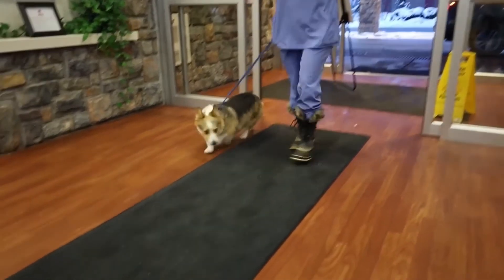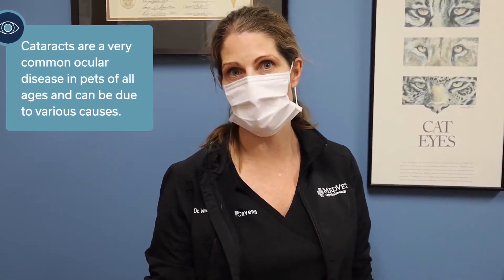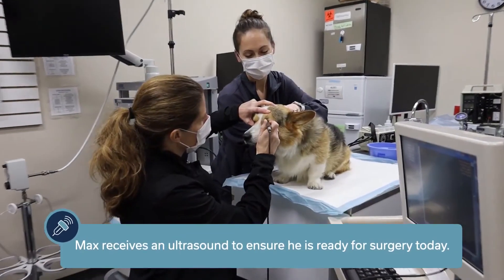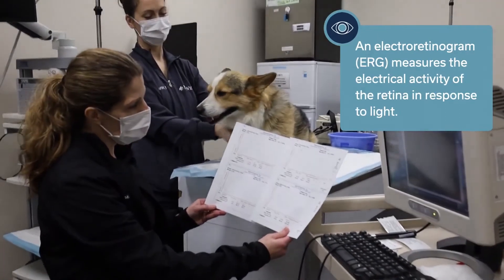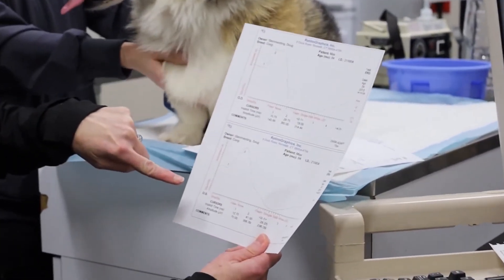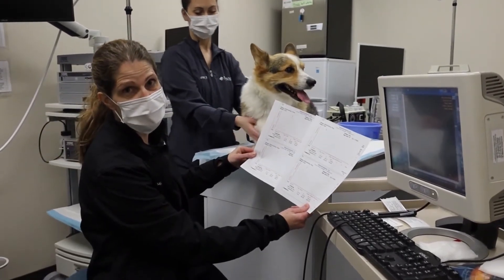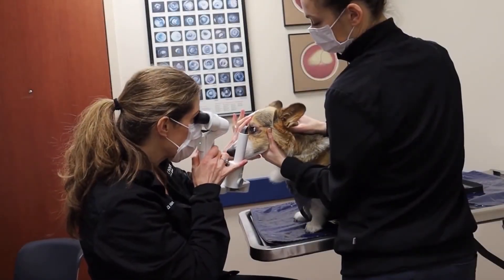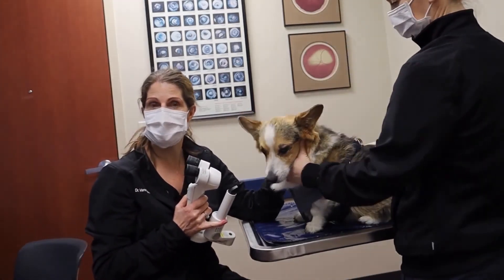Cataract Surgery for Your Pet | What to Expect | MedVet Veterinary Ophthalmology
Cataracts are any opacity of the lens or its surrounding capsule. This results in a gray or white appearance to the center of the eye, visible through the pupil. It is common for both eyes to be impacted by cataracts, but not necessarily at the same time. Cataracts are a very common eye disease in pets of all ages, and can be due to various causes. The most common causes include diabetes, inherited or genetic cataracts, age, intraocular inflammation, trauma, and exposure to chemicals.

Cataract surgery is the only way to remove cataracts and restore vision. The cataract is removed using the same technology as human cataract surgery. This is called phacoemulsification. After the cataract is completely removed, an artificial lens is replaced to restore normal vision.

At MedVet, our ophthalmology team strives to provide the best compassionate ophthalmology care. We offer ophthalmology services at MedVet Columbus, MedVet Cincinnati, MedVet Dayton, MedVet Lexington, MedVet Chicago, MedVet Cleveland West, MedVet Salt Lake City, and WestVet Boise.